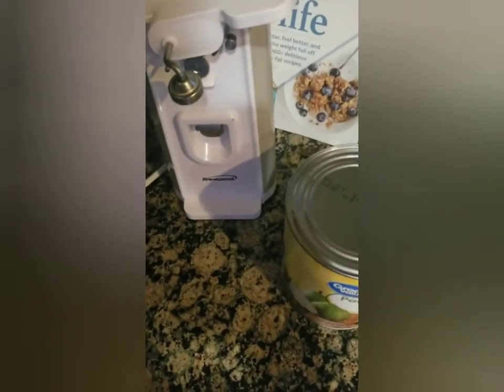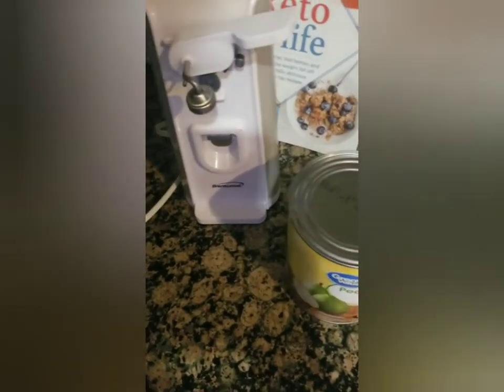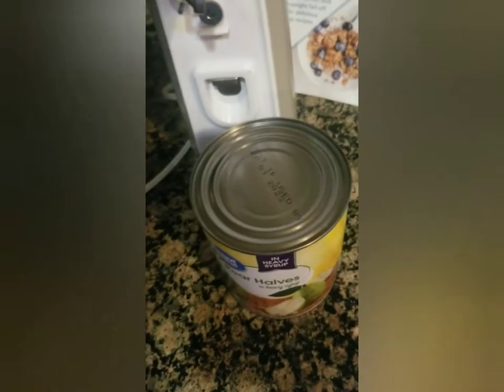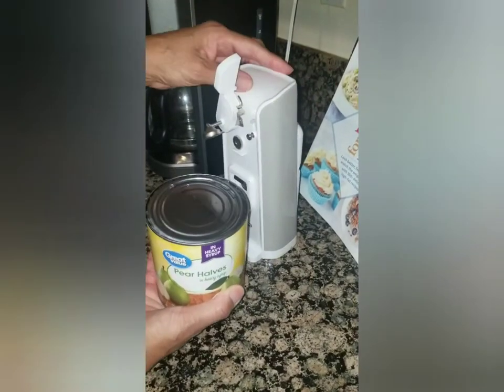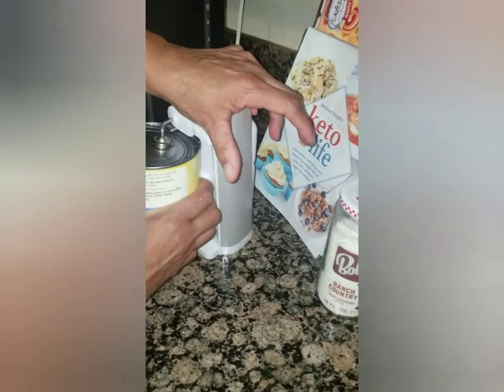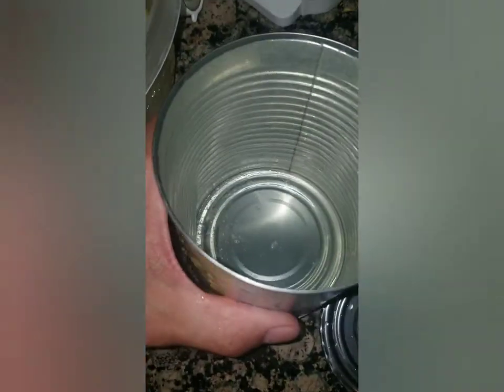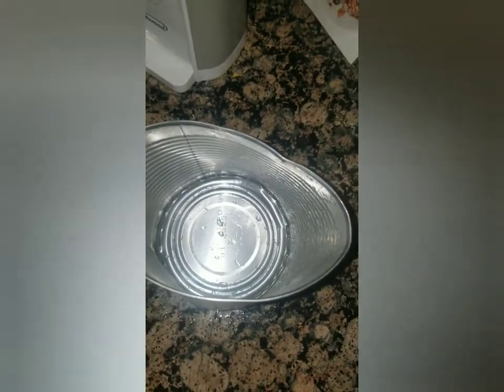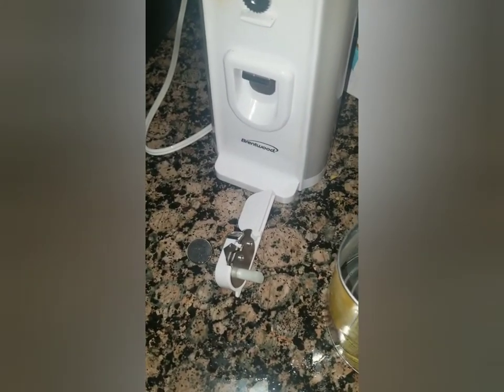Brentwood electric can opener review part 2.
Look at the way this can opener works very fast and accurately opens your cans.